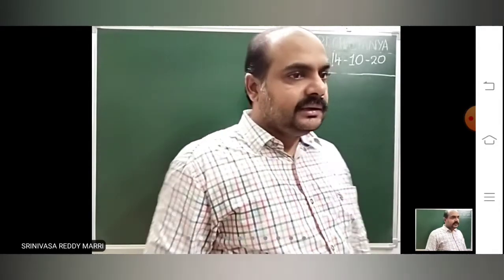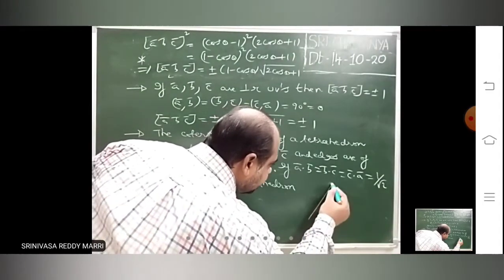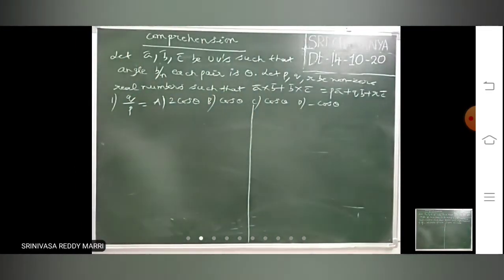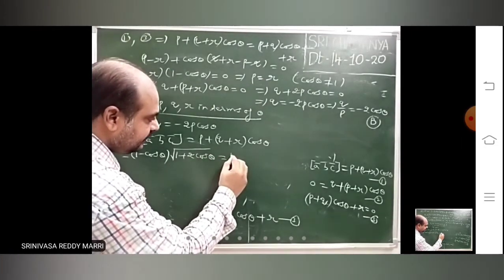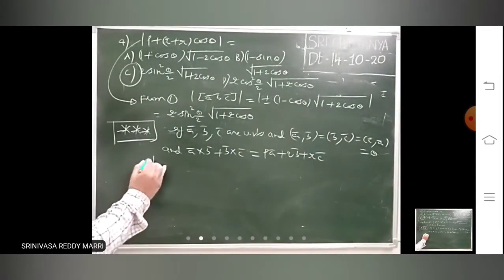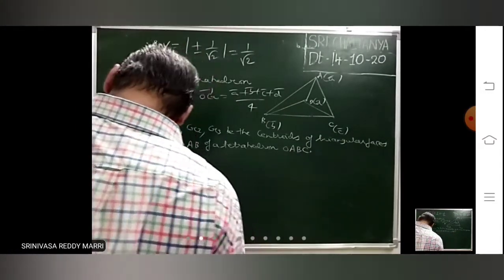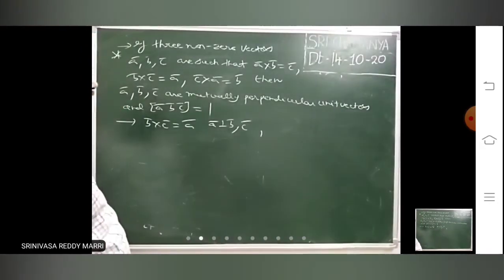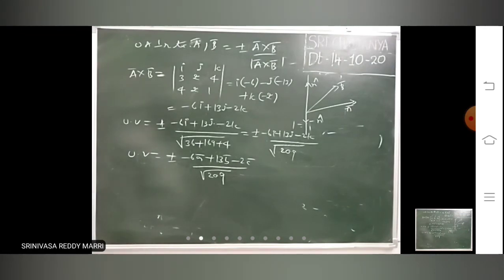SCALAR TRIPLE PRODUCT LECTURE-3